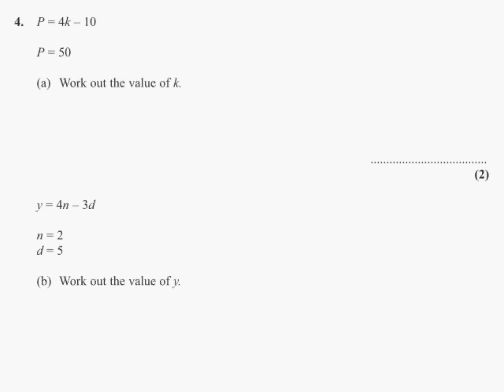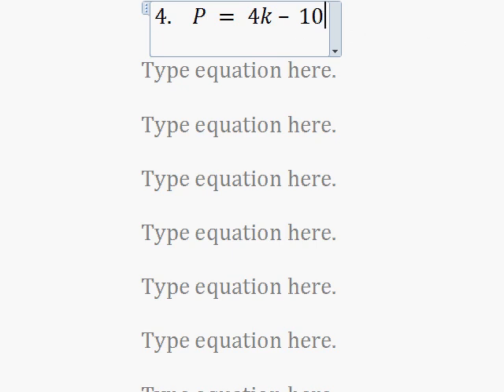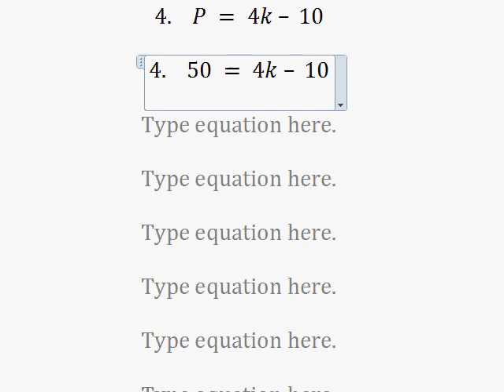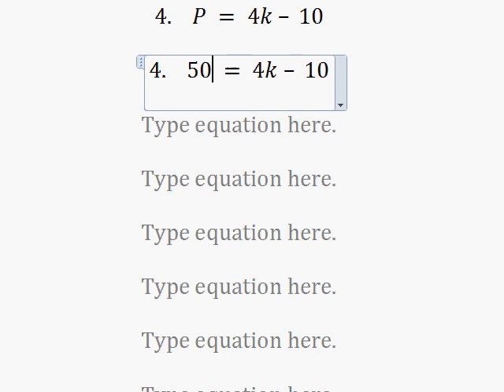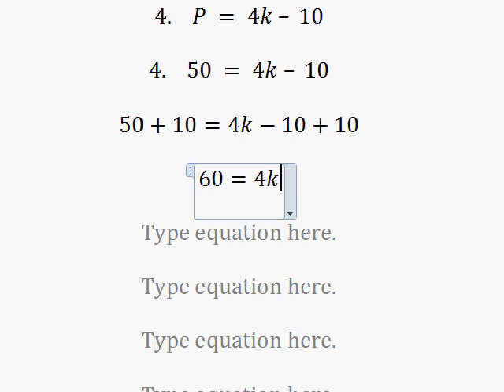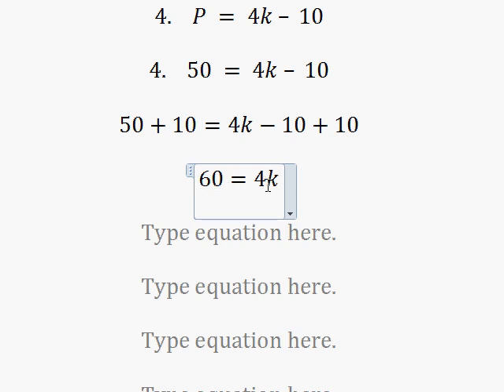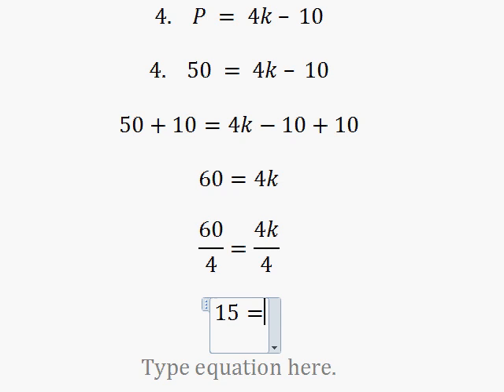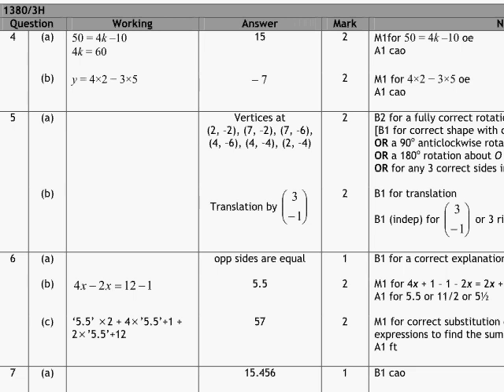Solving a linear equation - GCSE Edexcel Linear Higher Non-Calc Q4 June 2009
for the text solution and similar videos - Solving a linear equation - GCSE Edexcel Linear Higher Non-Calc Q4 June 2009